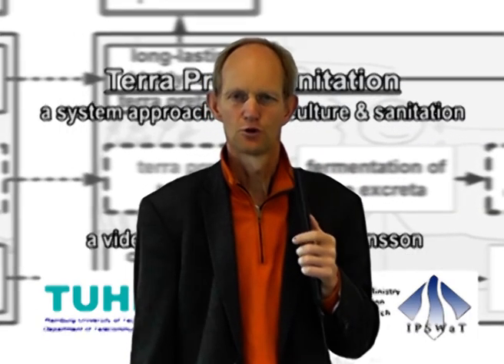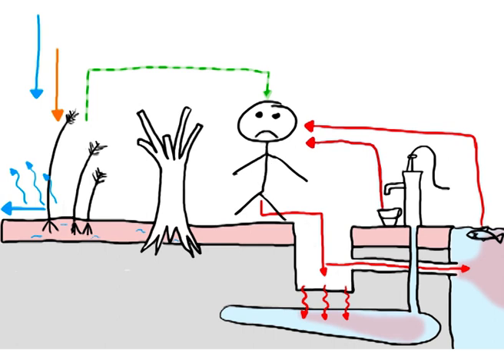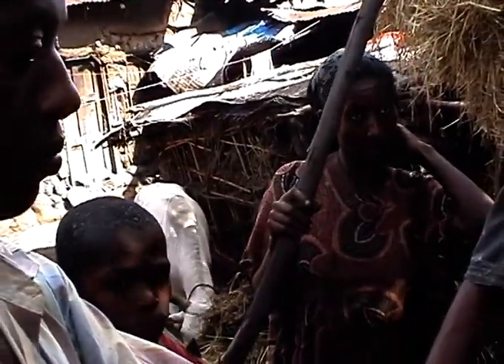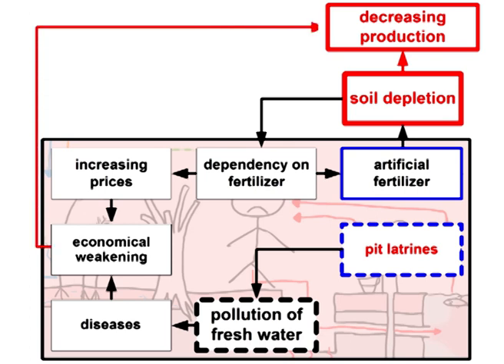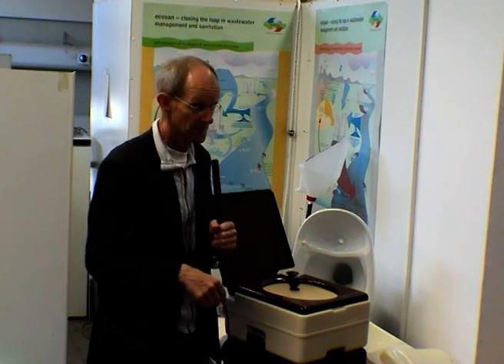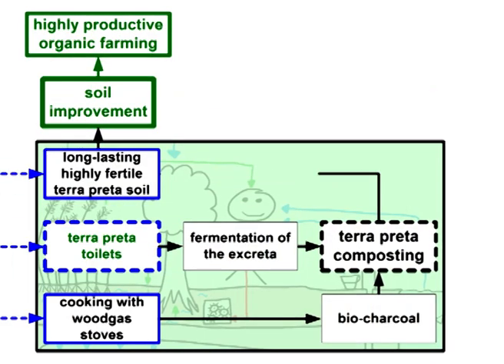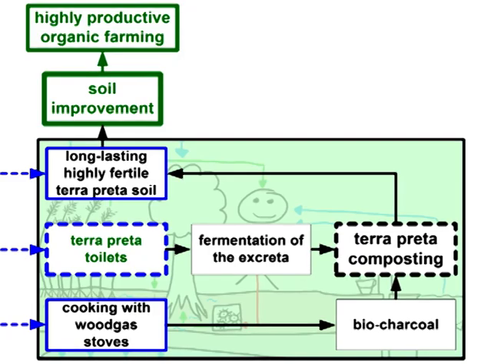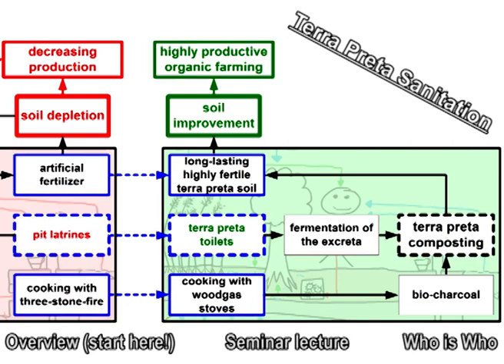Terra Preta Sanitation - why and how?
Text by Andreas Swensson for the original publication in 2012. This video has achieved 12.000+ plus views in June 2021.

Please see the 4 min professional animation video on Terra Preta Sanitation in this channel in addition

Deutsch (German), English, Portugues (Portuguese), Espanol (Spain), Francais (French). To activate subtitles please click the second button on the right hand side below the video.